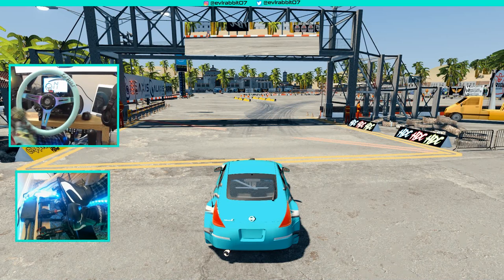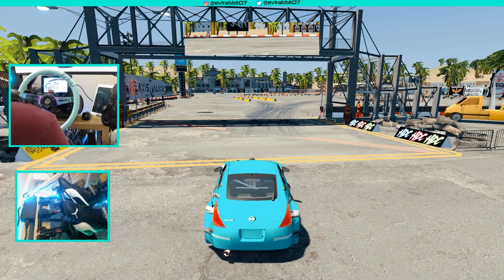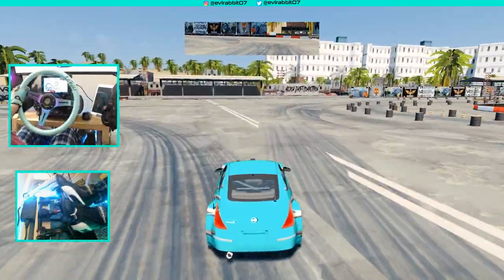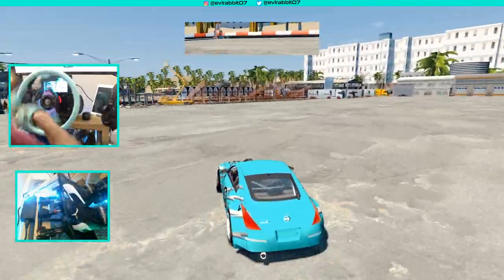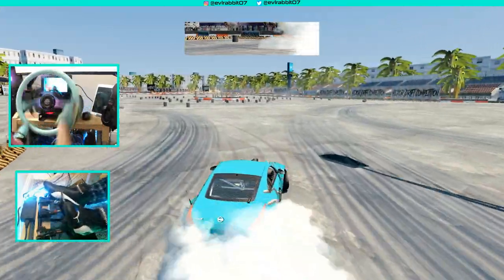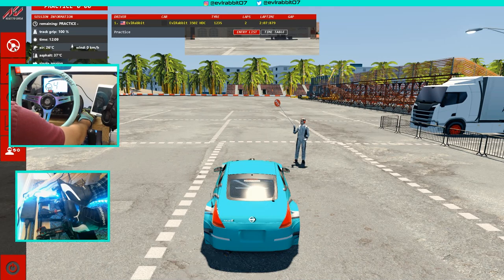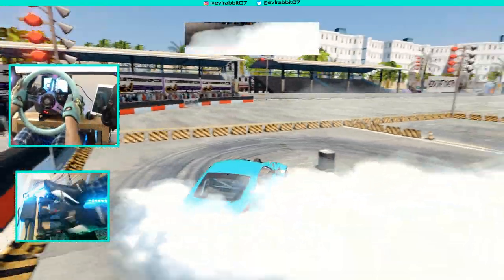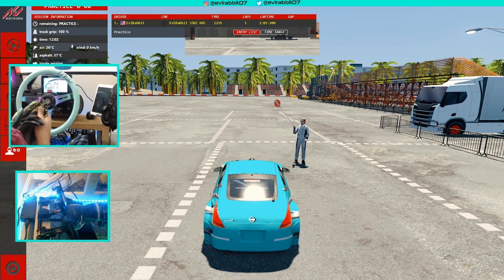Testing for new Drift Competition - Hexor Drift Competition - HDC - layout 1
HDC competition Facebook

NRG Innovations
WeRabbitz